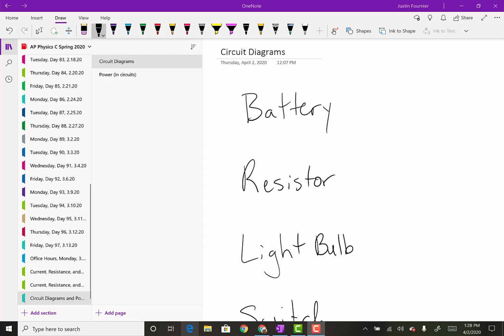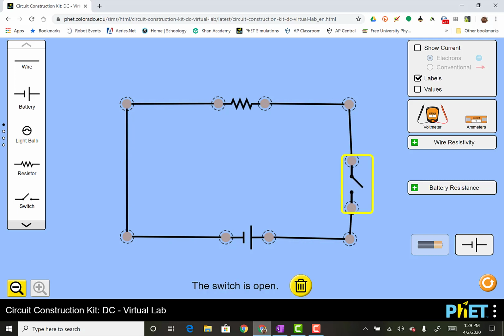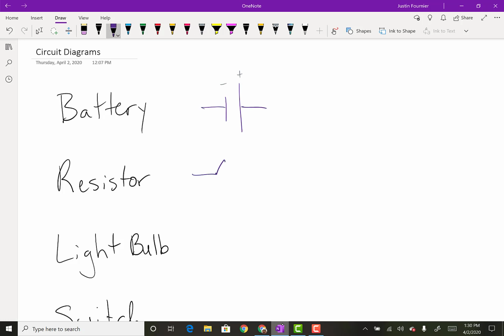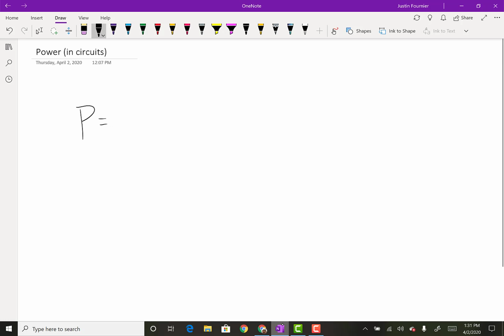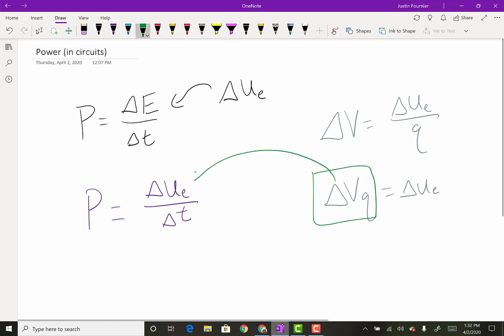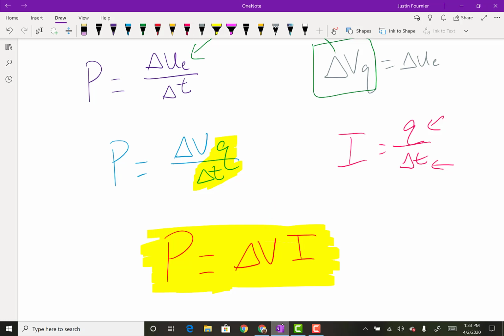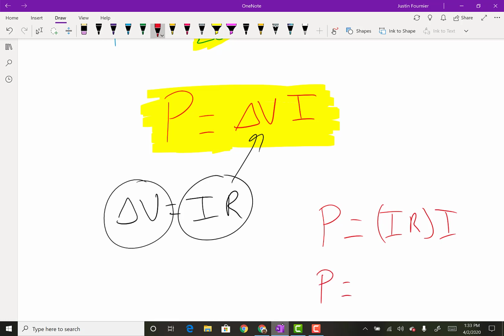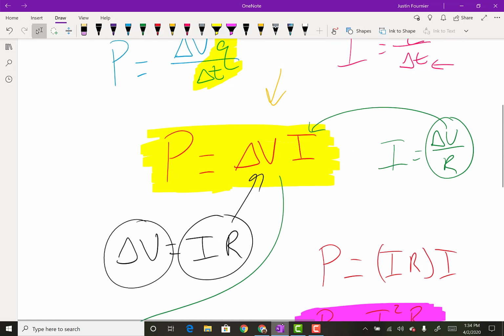Circuit Diagrams and Power